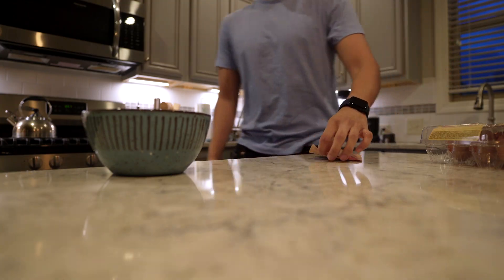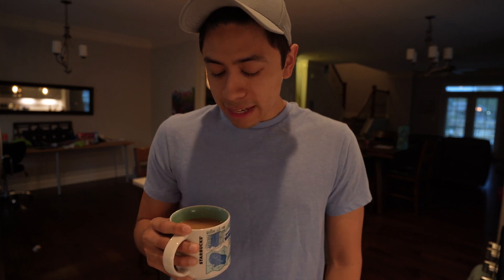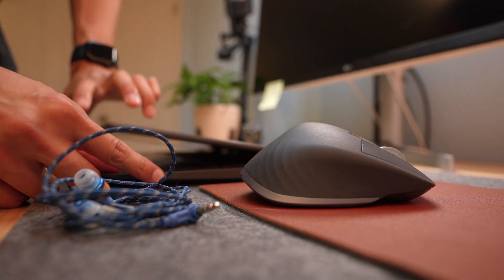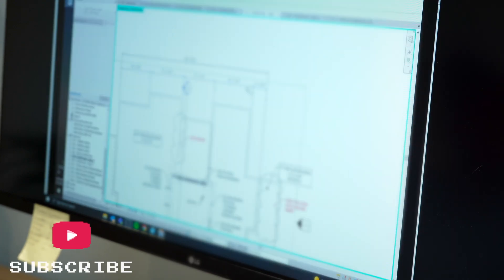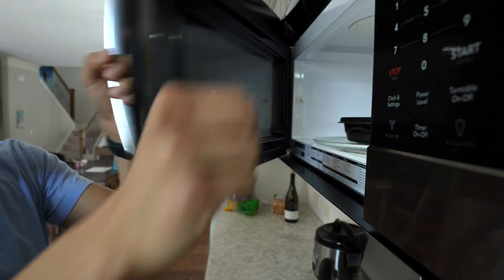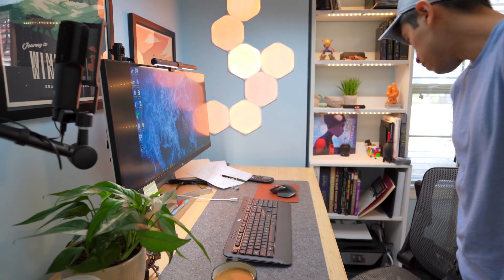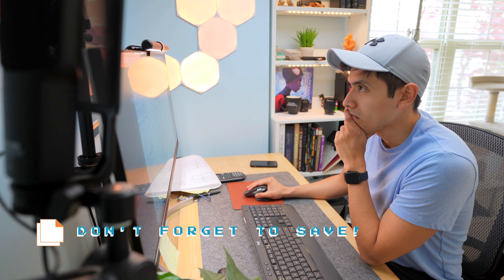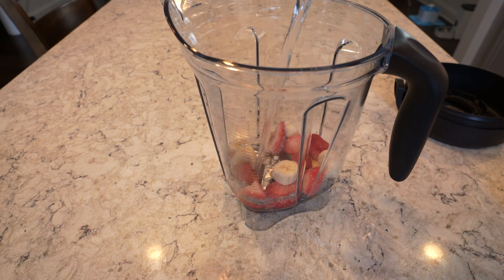Day In The Life as a Project Engineer - WFH - Structural Engineering🏗✏️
Here's an average work from home day as a project engineer!